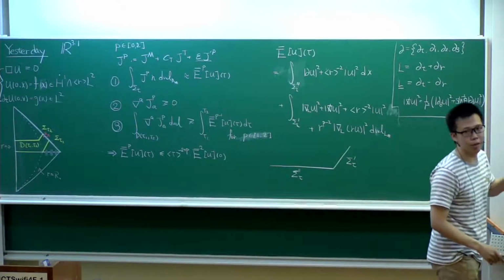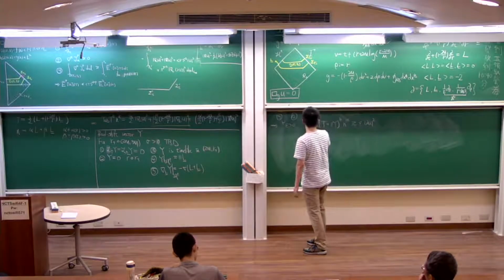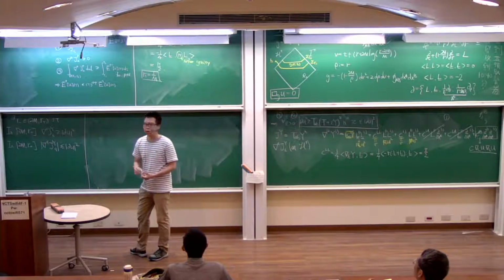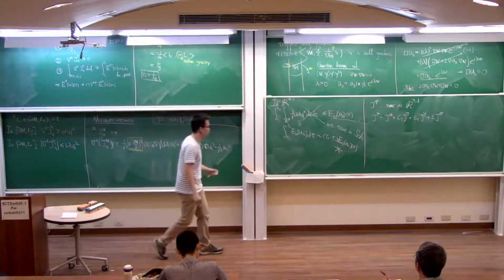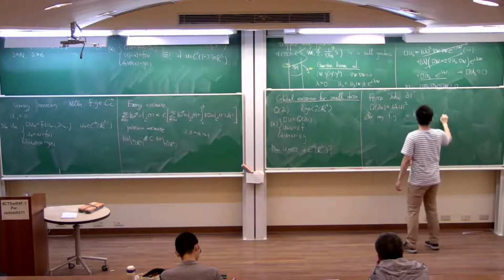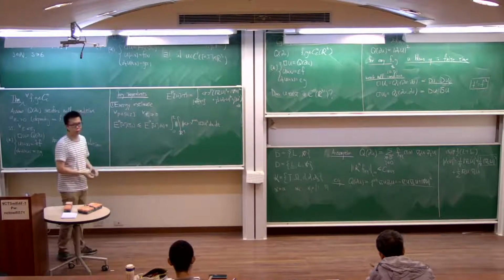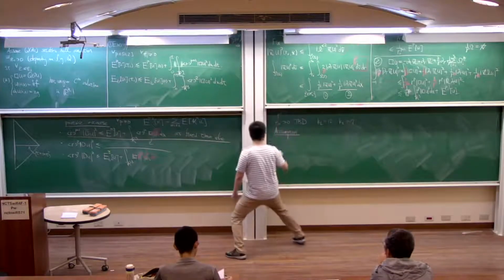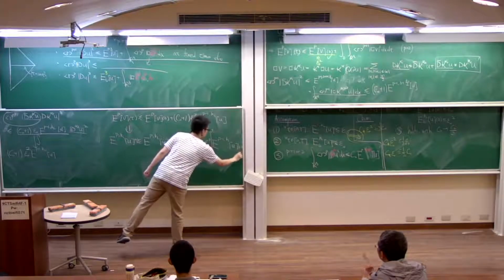The Mathematics of Gravitational Radiation part10